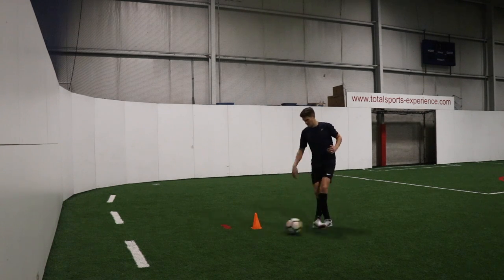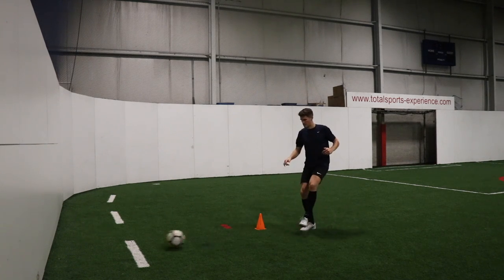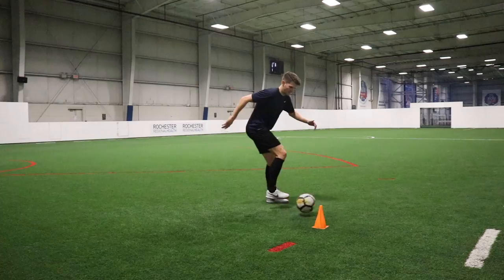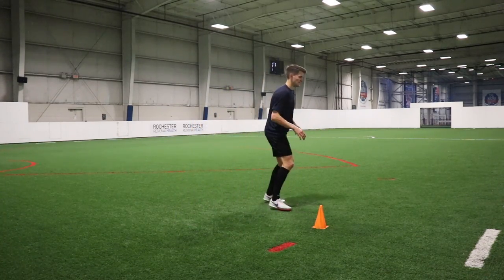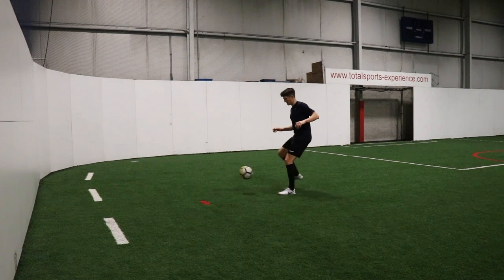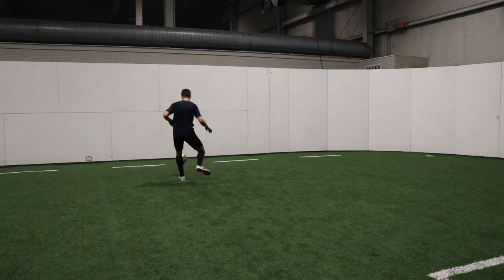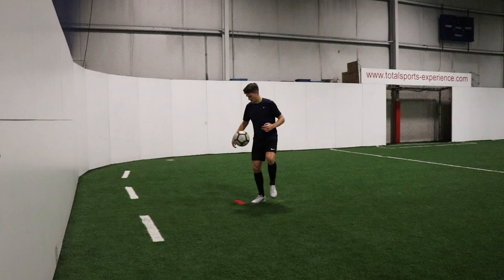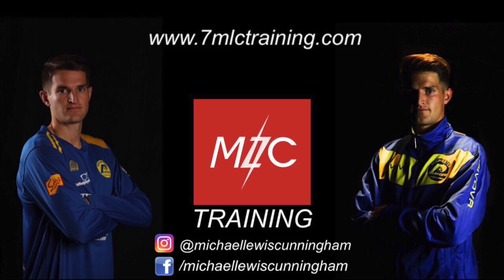15 Drills All Footballers Should Master | Essential Individual Training Drills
Today we're looking at 15 essential training drills that all footballers should master. Passing and receiving skills are the fundamentals of a footballer, and using just a wall, you can work on so many different passing and receiving skills that you need to perform well in matches. Use these 15 essential individual training drills to take your game to the next level.